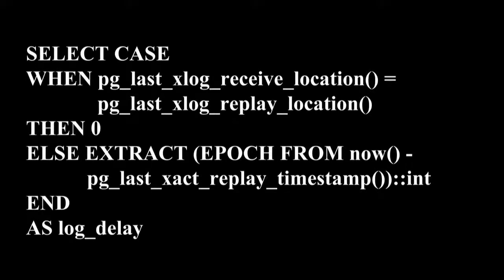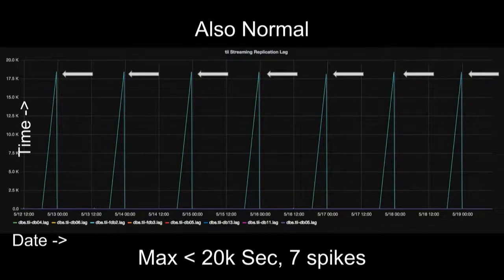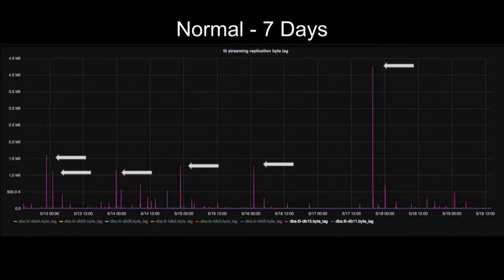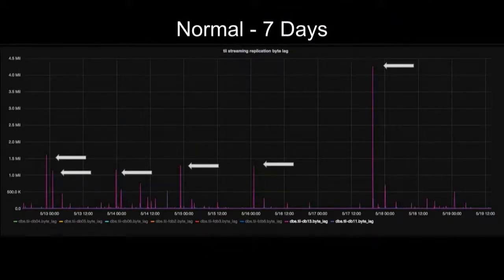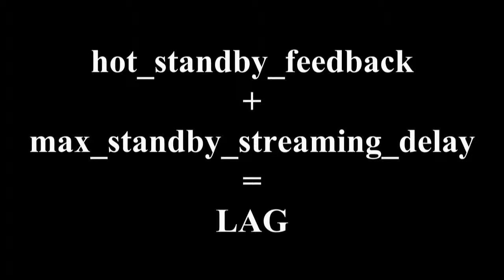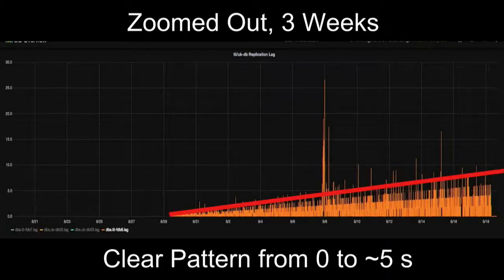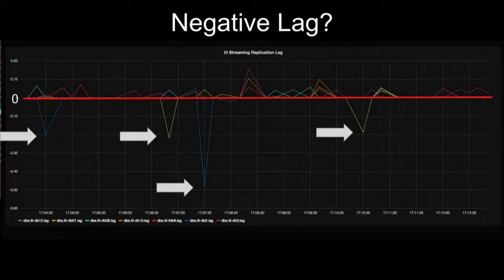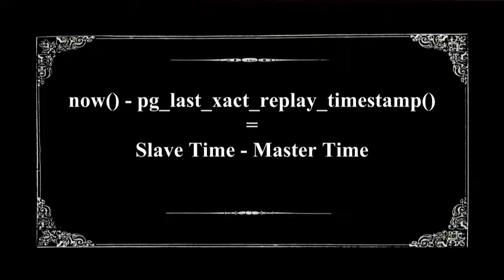Breakout Session by Samantha Billington of TurnItIn at PGConf Silicon Valley 2015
...Lag - What's Wrong with My Slave?

In gotchas of streaming replication lag. Configuration, diagnosis, and personal experience in what can, and has gone wrong.